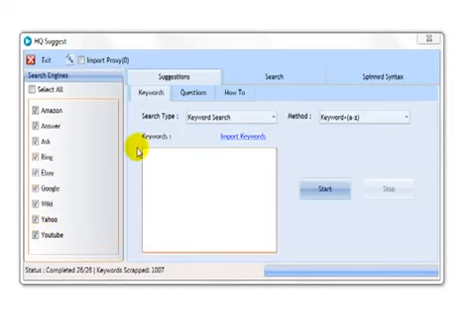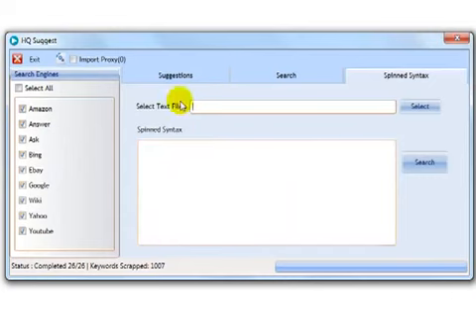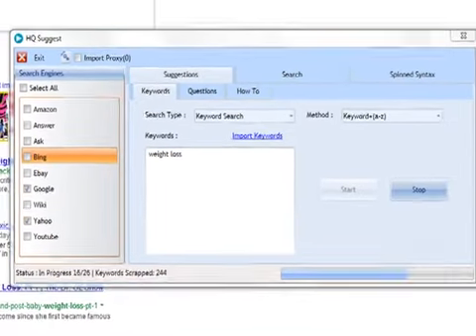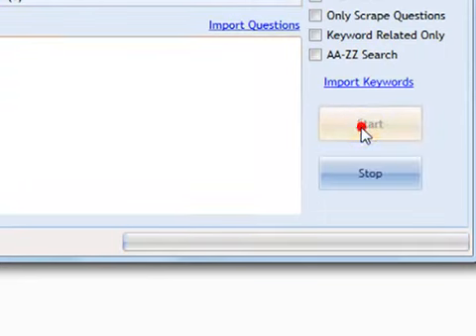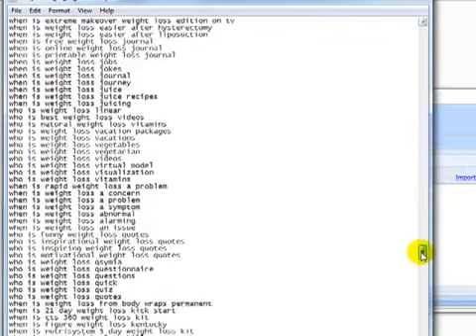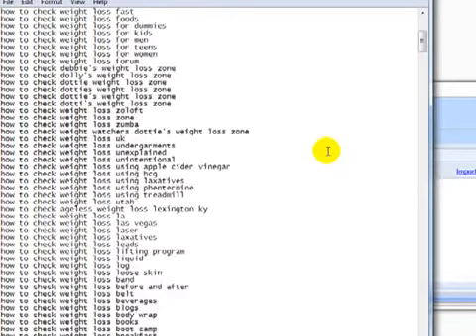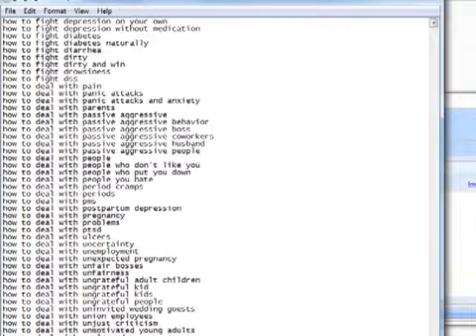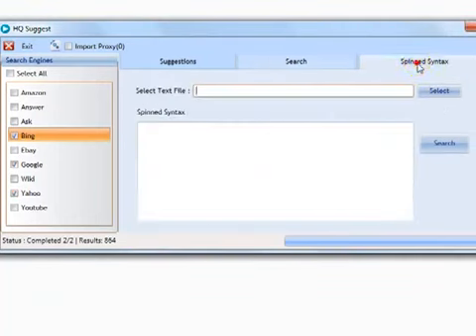Keyword Suggestion Software Based on Google Hummingbird Inspired | HQSuggest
Software That Help You To Get's Targeted Traffic By Tapping Into the Latest Google Update.

Are you ready to take your business to the next level?
Google Hummingbird update affects 90% of searches which is something that can't be ignored. In short, this means that search is changing and Google is is pushing to understand more complex search queries that will result i user search behavour and habit changes.

What we need is : GIVING GOOGLE WHAT THEY NEED TO SHOW OUR SITES HIGHER IN SERPS.

With the Hummingbird update, our content needs to be targeted more than ever before.

So, what the HQSuggest Software offer?